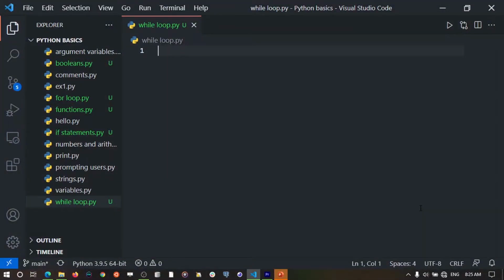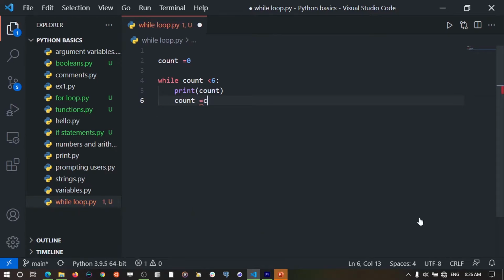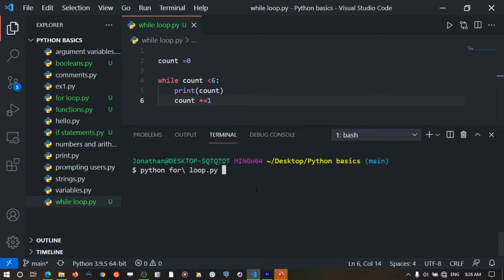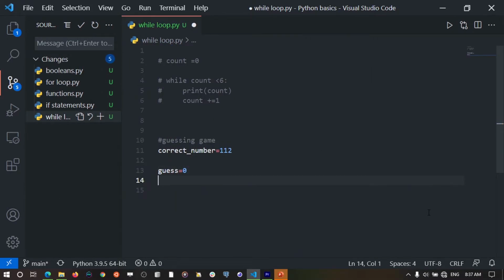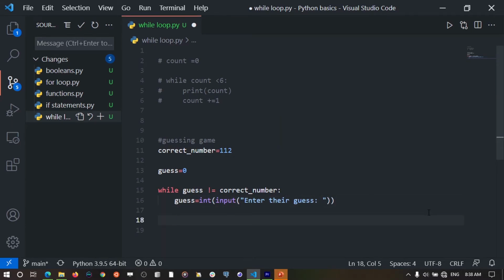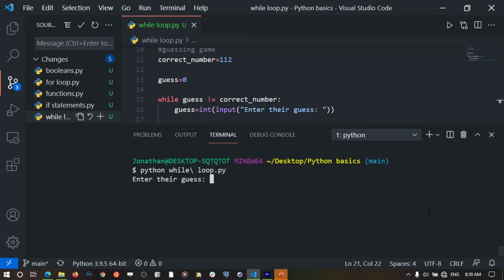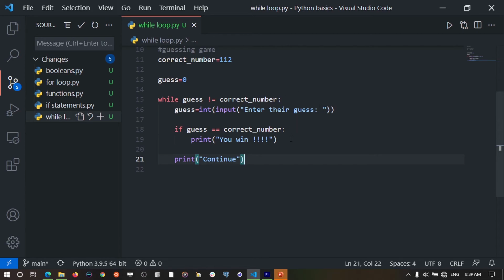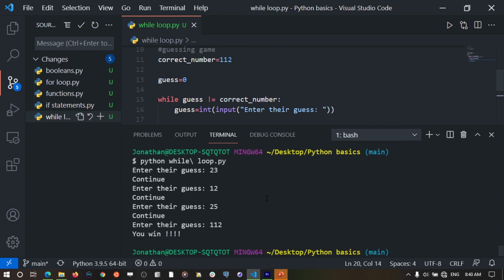Python Programming For Beginners 15 - Using While Loops in Python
Hey guys, In this video, I introduce while loops that help us to execute code for any number of times as long as a certain condition is true. While loops execute once a condition is false.

While loops are used when the programmer  does not know the amount of times to iterate over code.